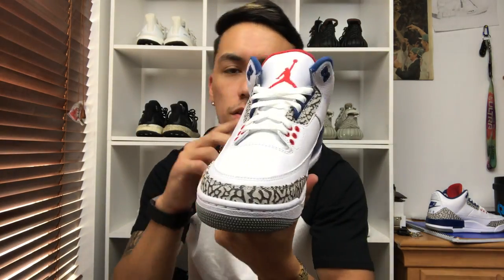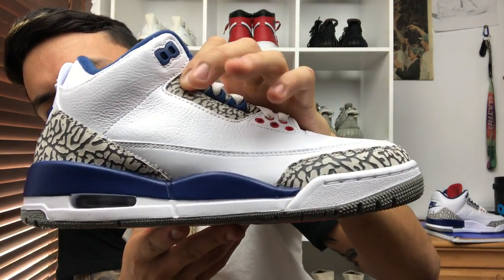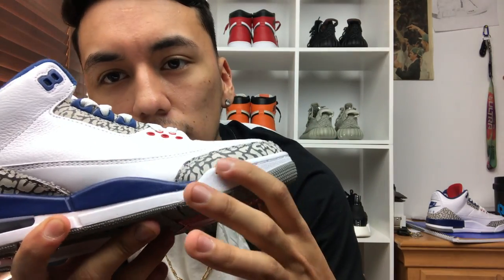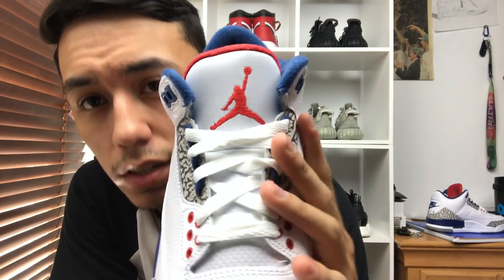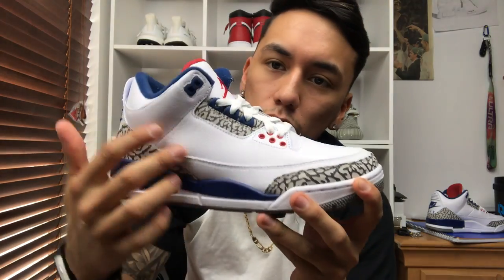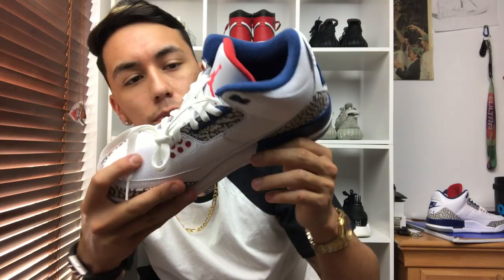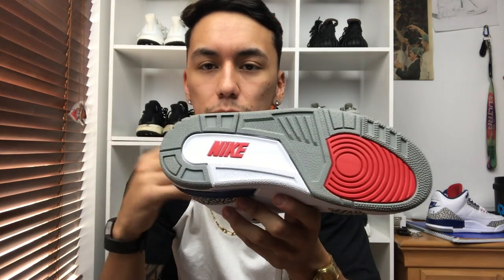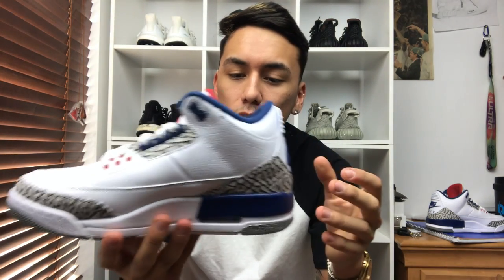AIR JORDAN 3 "TRUE BLUE" REVIEW + ON FEET